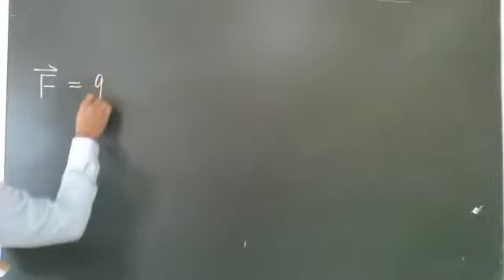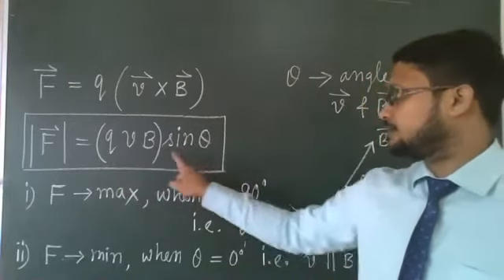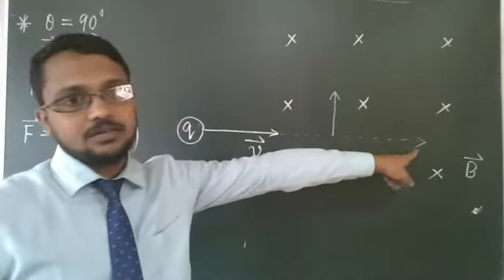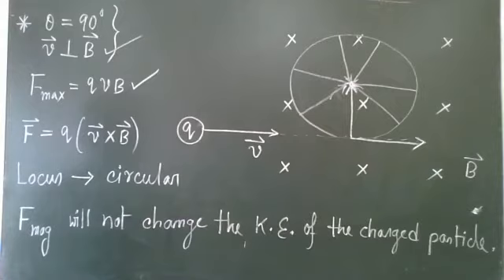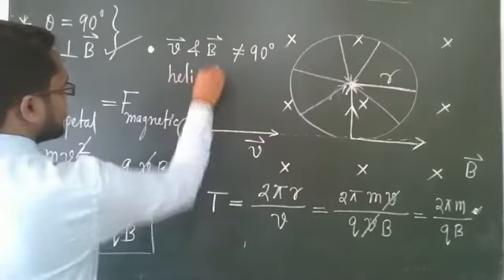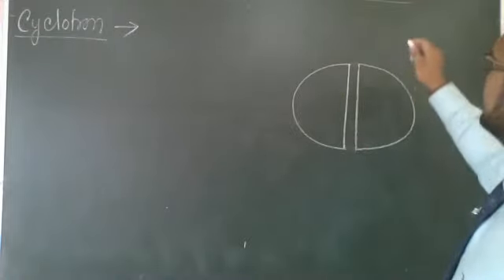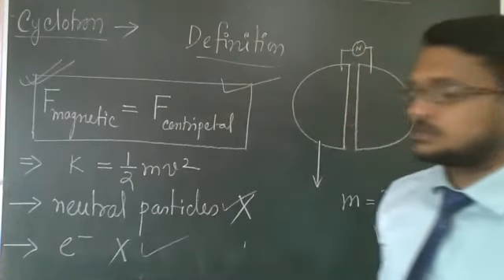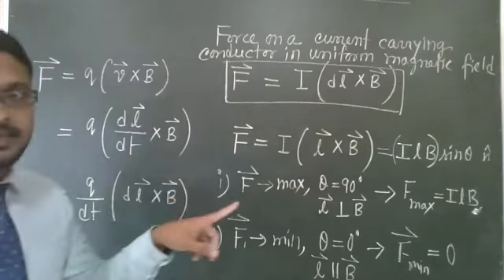Magnetic Effect of Current: L8.Magnetic Force on moving charge and Cyclotron || Class 12 || CBSE ISC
Playlist Link for Ch. Magnetic Effect of Current (Class 12)

physics class 12
physics class 12 cbse isc
Magnetic Effect of current
Magnetic Effect of current class 12
Magnetic Effect of current class 12 cbse
Magnetic Effect of current class 12 isc
force on a current carrying conductor
magnetic force class 12
conversion of galvanometer into voltmeter
conversion of galvanometer into ammeter

galvanometer to voltmeter
galvanometer to ammeter
magnetic dipole moment
toroid class 12